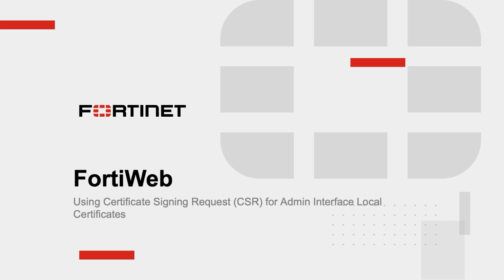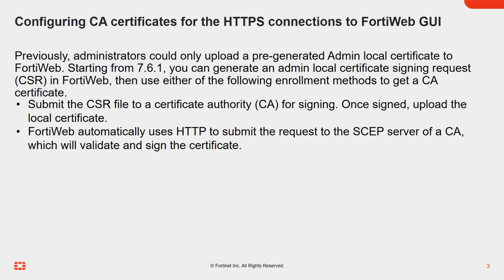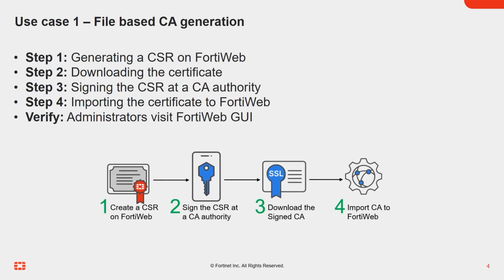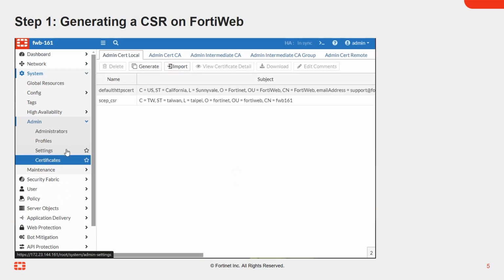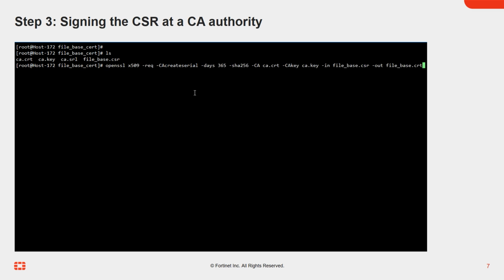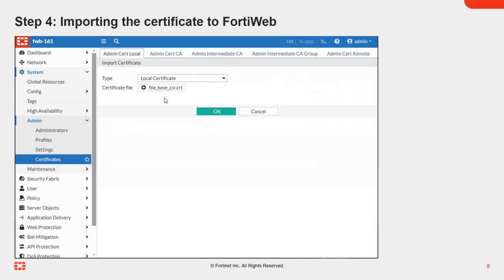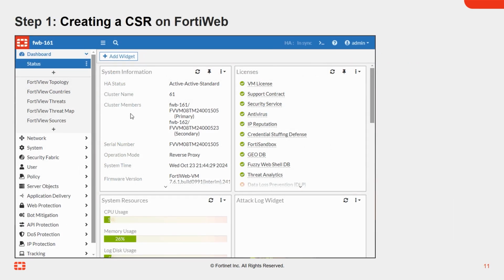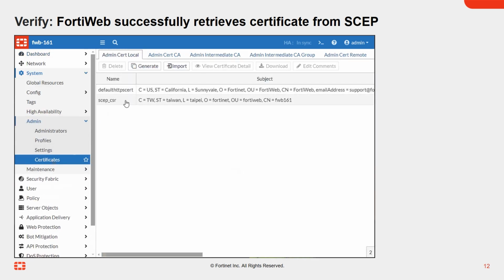FortiWeb - Using CSR for Admin Interface Local Certificates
Learn how to generate a FortiWeb CSR and use admin local certificates to secure the FortiWeb administrator GUI over HTTPS. This tutorial shows how FortiWeb certificate signing requests work, how to import a signed certificate, and how to verify the admin interface certificate.

WHAT'S COVERED
• Why admin local certificates matter for FortiWeb HTTPS access
• How FortiWeb uses certificates to protect GUI sessions
• FortiWeb 7.6.1 CSR generation options
• File-based CA signing workflow with OpenSSL
• Importing a signed local certificate into FortiWeb
• Applying and verifying the HTTPS server certificate
• SCEP-based certificate enrollment for FortiWeb

CHAPTERS
0:00 FortiWeb admin certificate overview
0:36 Why CSR certificates secure HTTPS access
0:59 FortiWeb 7.6.1 CSR options
1:28 File-based CA generation workflow
1:55 Generate a CSR in FortiWeb
2:28 Download and sign the CSR
3:07 Import the signed local certificate
3:35 Verify and apply the HTTPS certificate
4:13 SCEP certificate enrollment workflow
4:46 Generate an online SCEP CSR
5:03 Verify certificate details